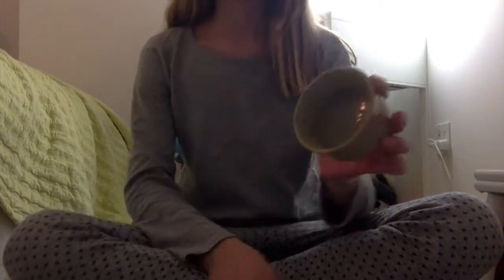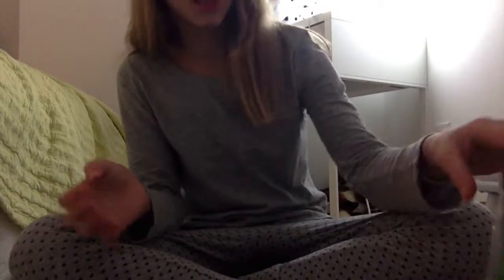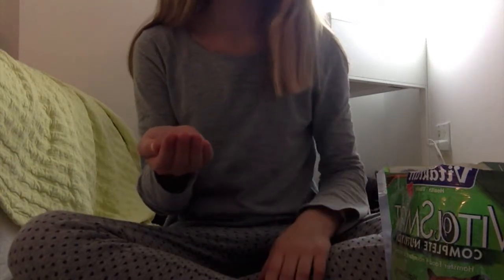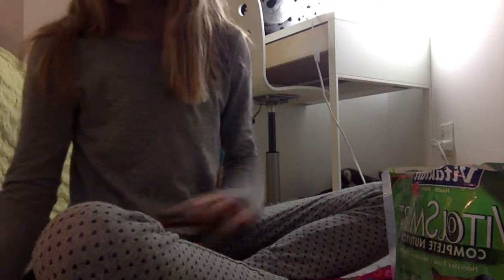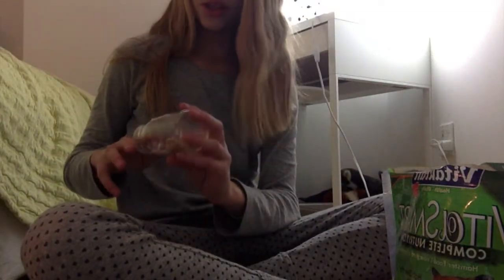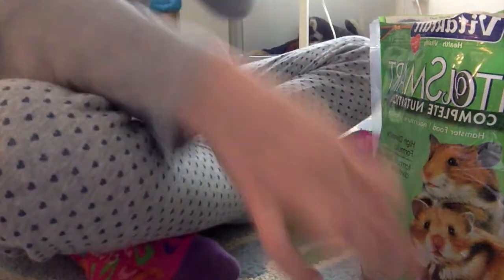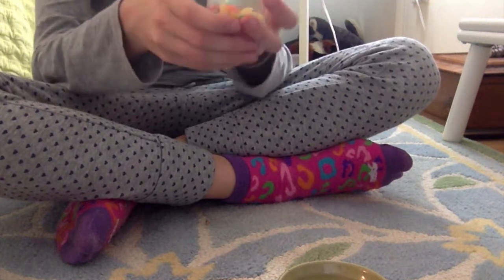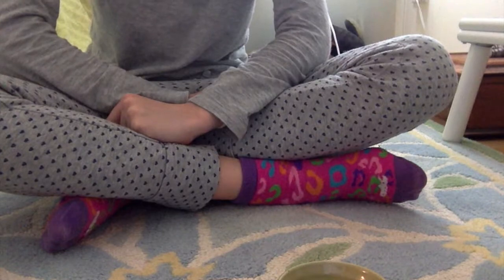Pika's Diet ;)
Hi guyz! I just wanted to tell Pika's diet because i thought that it might give you ideas for your hamsters! plz like, subscribe, rate and comment what else i should do for vids